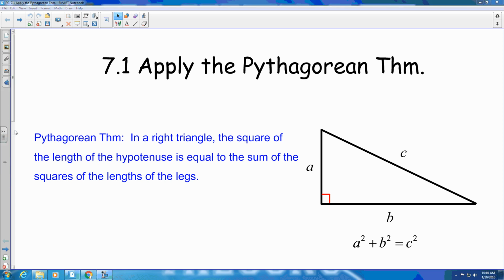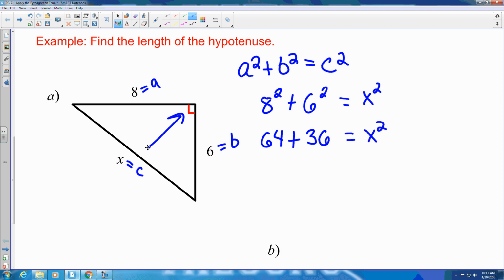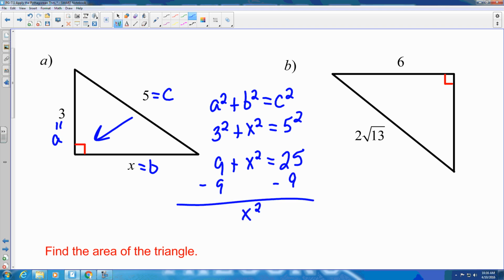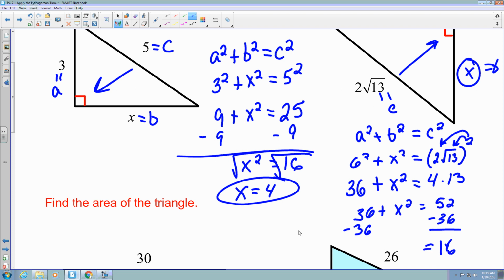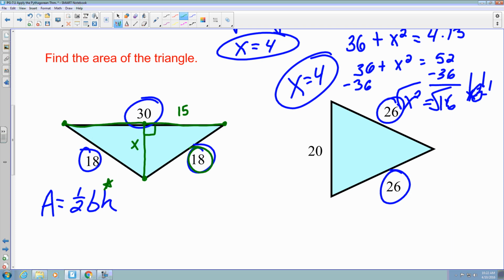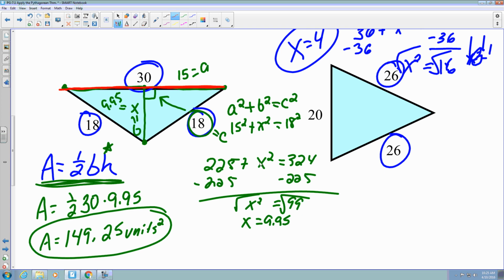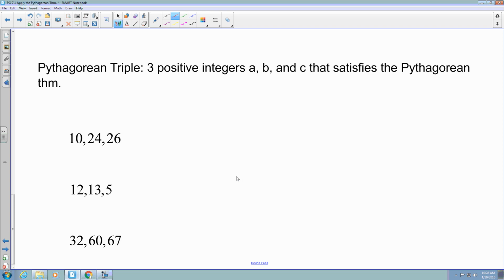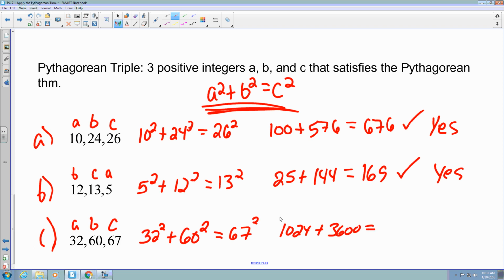7.1 Apply the Pythagorean Theorem